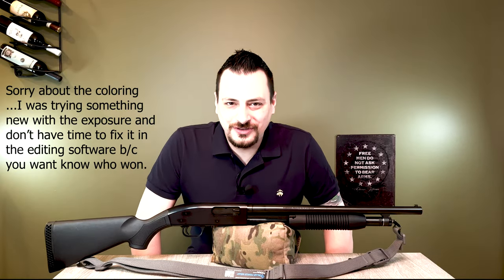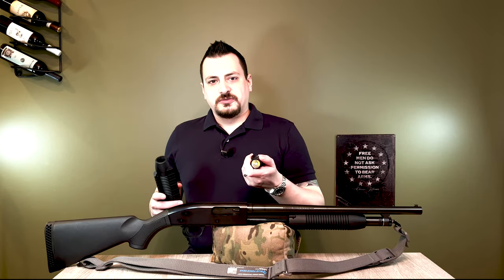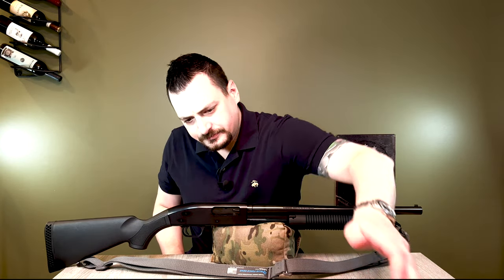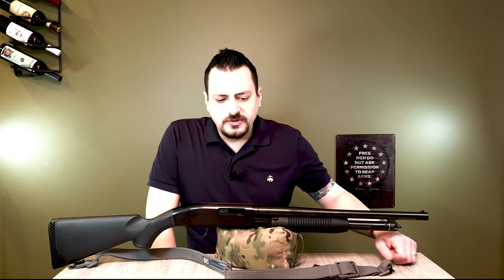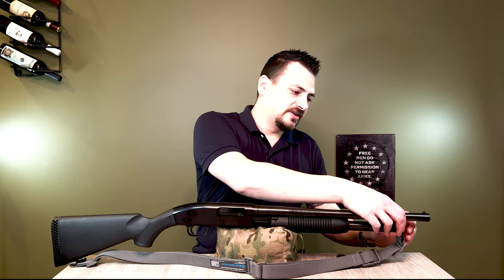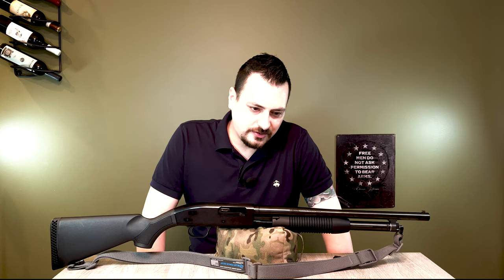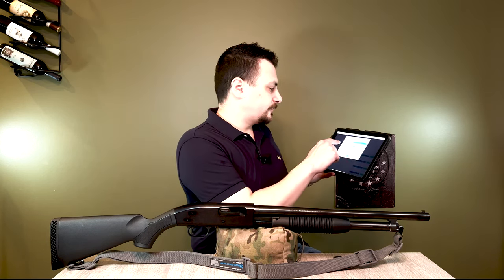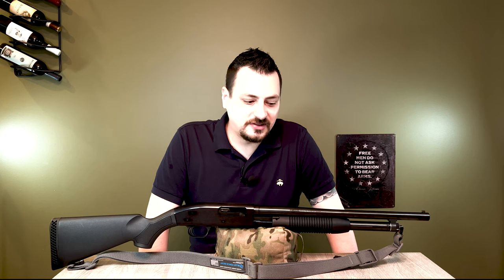500 Subscriber Giveaway WINNER ANNOUNCED - Mossberg Maverick 88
***Appologies about the color.  I had an error in the exposure and didn't want to take the time to color correct the video.  I figured you would rather hear who won, instead of waiting for perfect video.***

Runner-ups
Chadd F**, Mount Holly NJ
Chris F , South Pasadena CA
Nicholas I , Lexington VA
Justin S , Nashville NC
James S , USA

Grand Prize winner
Michael A , Willowbrook IL

Audio licensed by Premium Beat by Shutterstock under standard license agreement, LICENSE 3287965